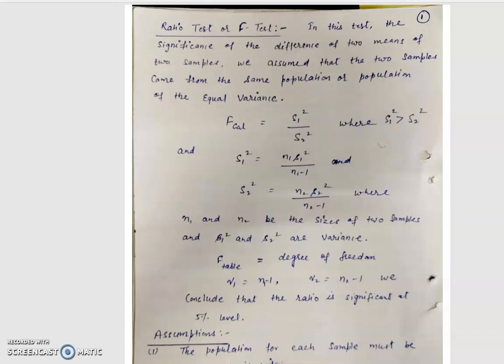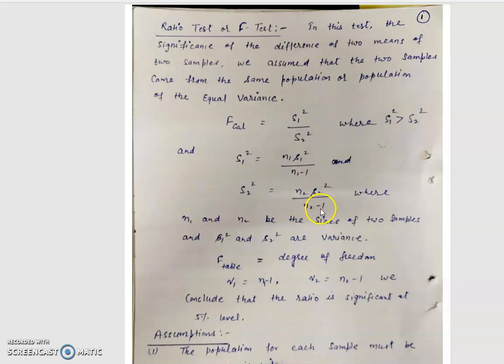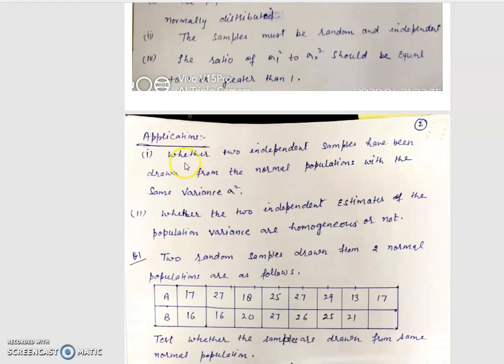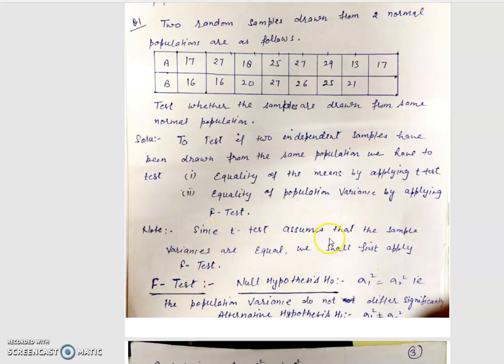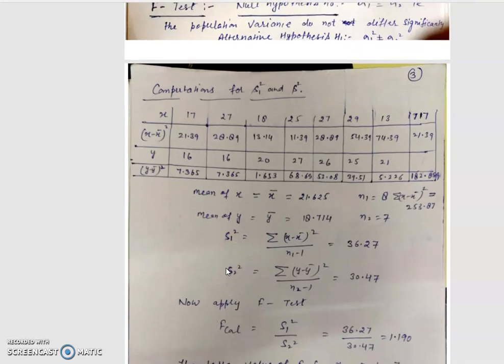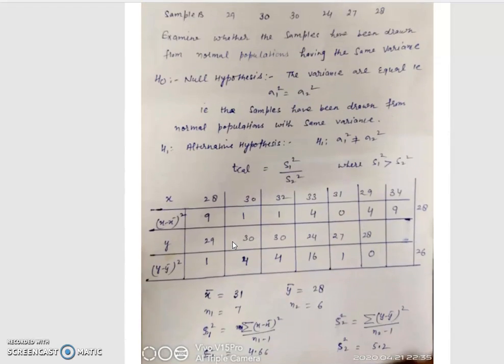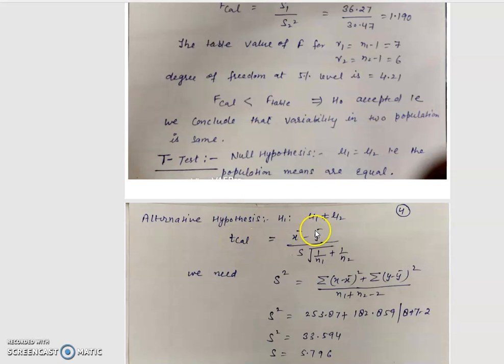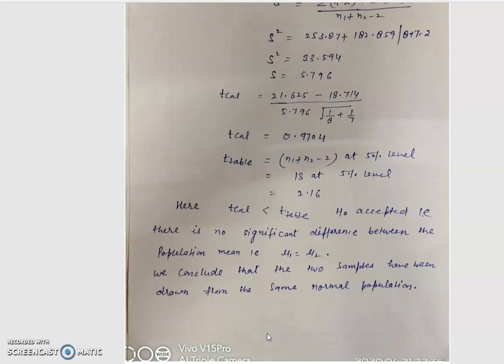F-Test | Dr. Neelam Sharma | Applied_Science_4Sem_Mathematics_IV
Video lecture on "F-Test" (Subject- Mathematics IV; KAS-402) for 6th-semester students by Dr. Neelam Sharma, Associate Professor, Department of Applied Science, KIET Group of Institutions.